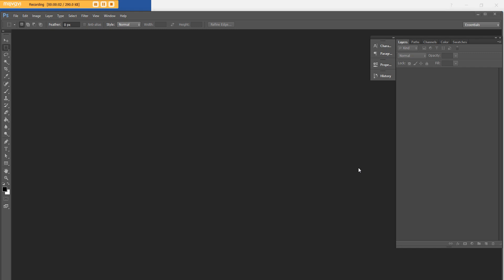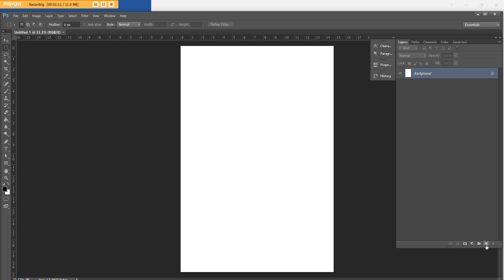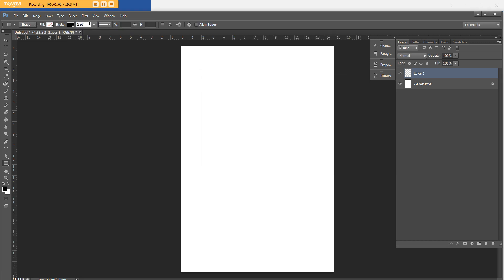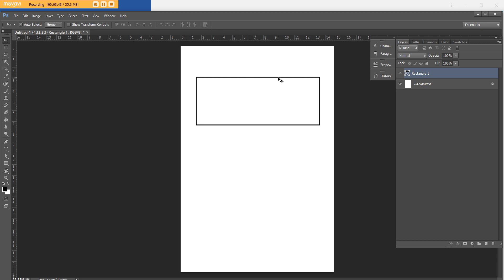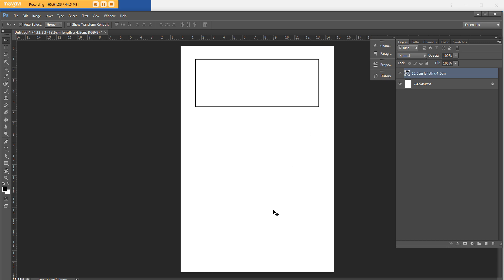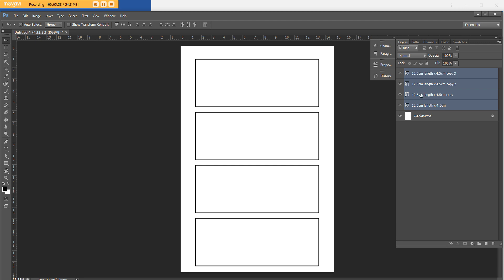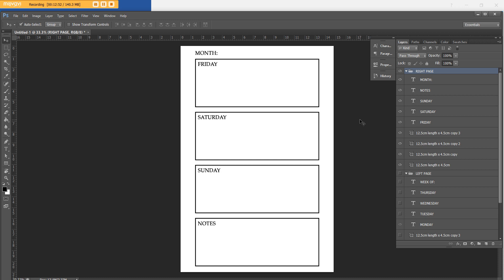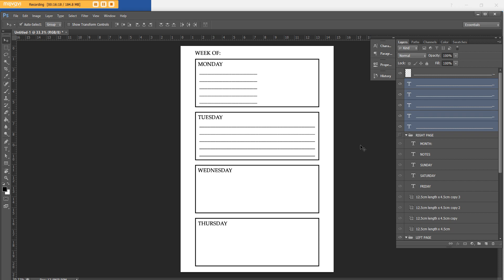How to make an A5 size, 2 page weekly planner printable in Photoshop (video tutorial)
This tutorial is from my ecourse: How to Make Printables in Photoshop